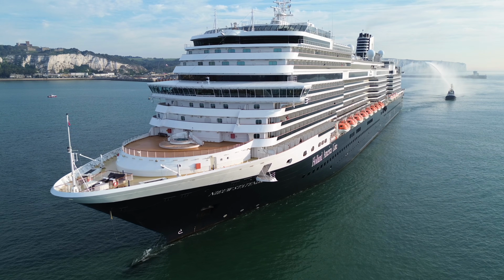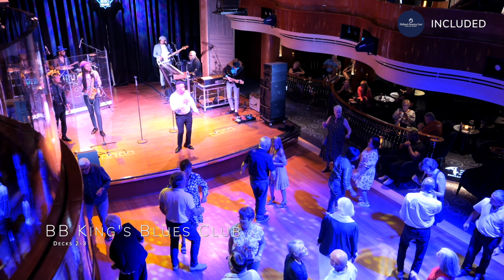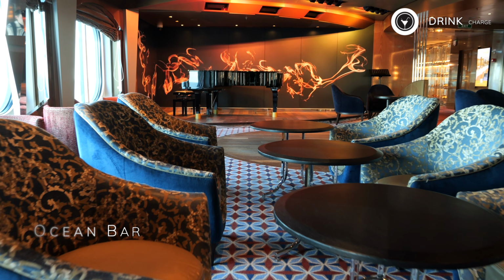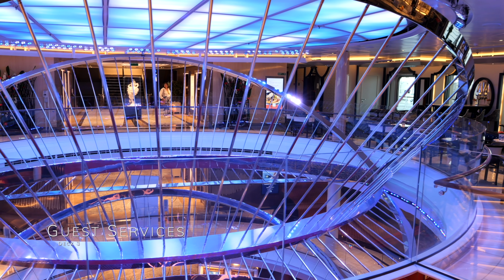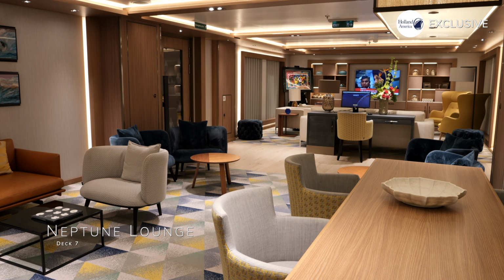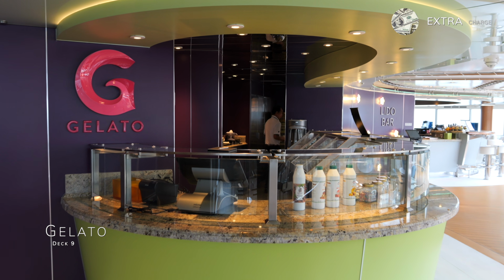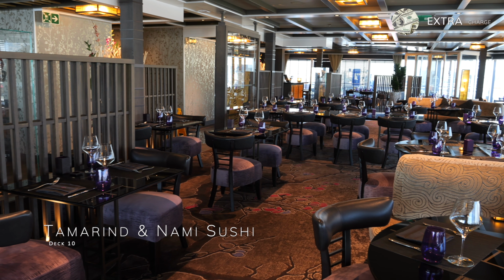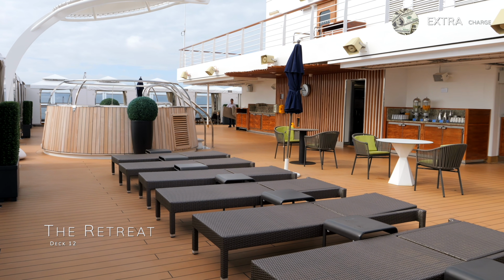Holland America Nieuw Statendam Full Ship Tour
Holland America Line | Nieuw Statendam Full Ship Tour

This is our Holland America Nieuw Statendam Full Ship Tour - our in-depth narrated version of a ship tour aboard this elegant cruise ship. Nieuw Statendam is a medium-sized cruise ship, operated by Holland America, one of the world's most historic and traditional cruise lines. Nieuw Statendam as a cruise ship, features an astounding array of venues and amenities onboard - including two decent-sized swimming pools, whirlpools, a state of the art Greenhouse Spa and fitness centre, the World Theater seating around 800 passengers, designer boutique shops and a fine selection of speciality and inclusive dining venues - such as Pinnacle Grill, Tamarind and Nami Sushi. In this Nieuw Statendam Full Ship Tour, we'll show you everything that this cruise ship has to offer - from keel to mast. If you would like to discover HAL Nieuw Statendam in more detail, and find out what we really thought of this cruise ship - please check out our Nieuw Statendam Ship Review on our channel!

Holland America Nieuw Statendam Ship Tour Chapters:

0:05 Word Stage Theater
0:22 Microsoft Studio
0:30 Rolling Stone Rock Room
0:47 Billboard Onboard
1:03 Notes
1:11 Lincoln Center Stage
1:24 BB King's Blues Club
1:40 Boutique Shops
1:52 Atrium
2:09 Pinnacle Grill
2:30 Rudi's Sel De Mer
2:52 Ocean Bar
3:05 Blend
3:14 Club Orange
3:35 The Dining Room
3:58 Promenade Deck
4:06 Photo Shop
4:10 Grand Dutch Café
4:27 Guest Services
4:40 Boutique Shops
4:47 Casino
5:52 Neptune Lounge
6:18 Fitness Center
6:29 Greenhouse Spa
6:55 Lido Pool
7:16 Dive In
7:27 Gelato
7:33 Lido Bar
7:40 Lido Market
8:04 Canaletto
8:18 Seaview Pool & Bar
8:37 Tamarind & Nami Sushi
9:03 Club HAL
9:13 Panorama Bar
9:21 New York Deli & Pizza
9:32 Sports Court & Jogging Track
9:46 Crow's Nest
10:19 The Retreat

Photography Equipment: Lumix Gh6, DJI Ronin RS 3, DJI Mini 3 Pro.